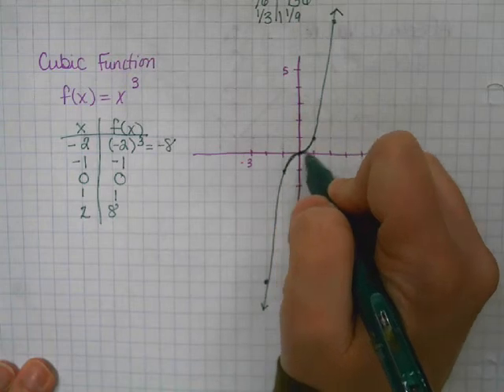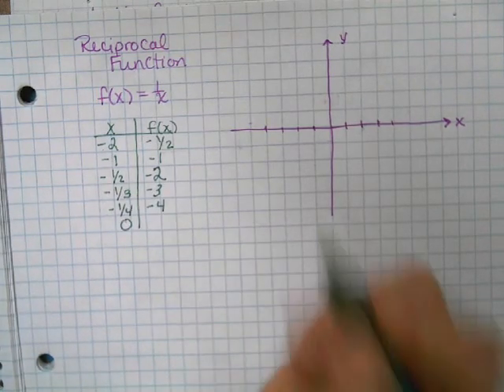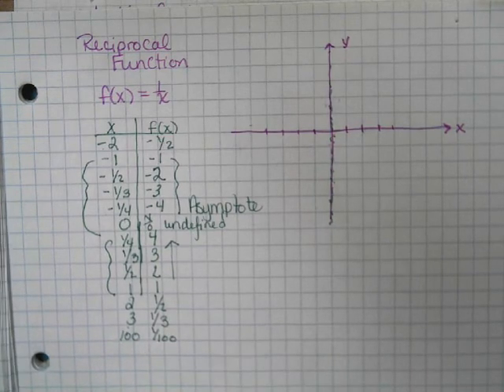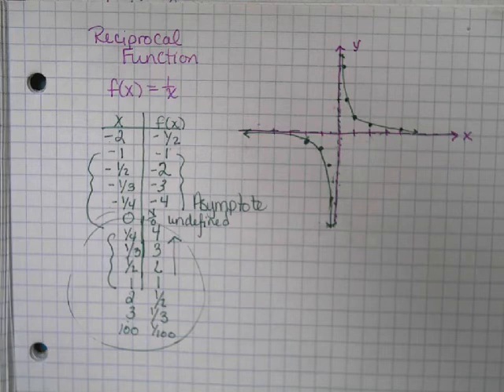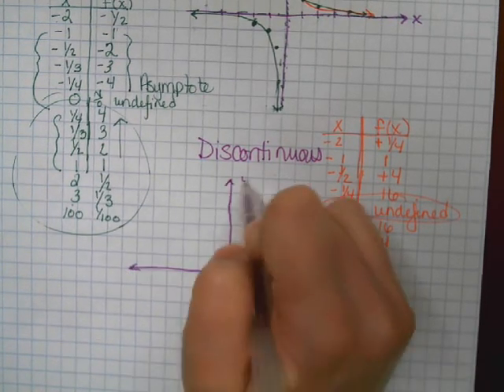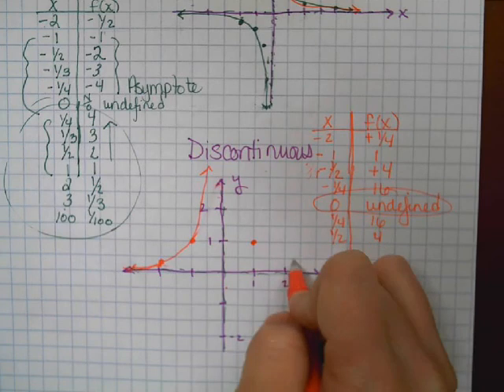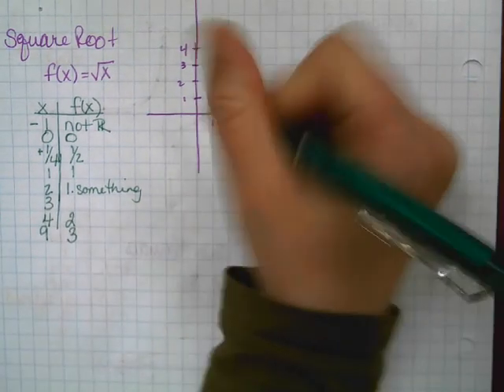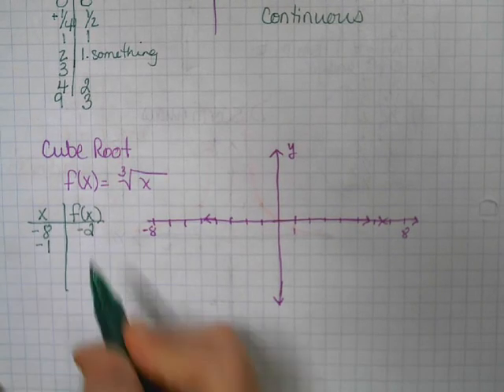Graphing Parent Functions_1